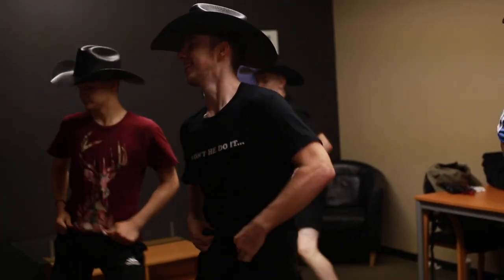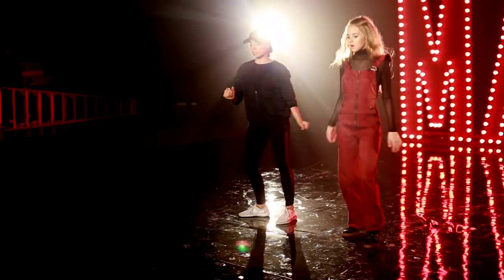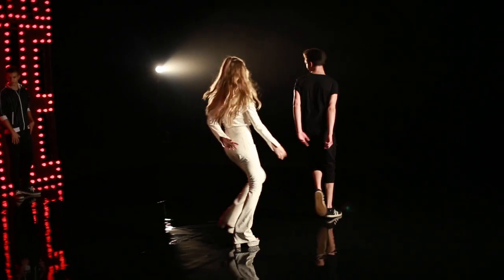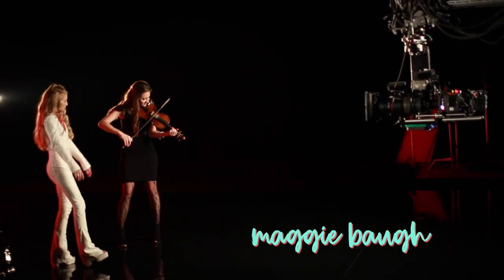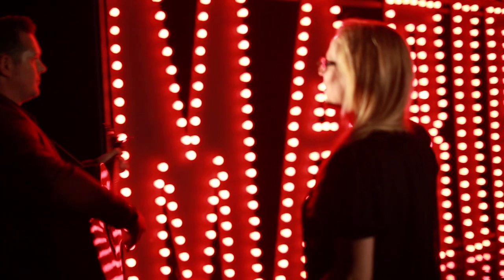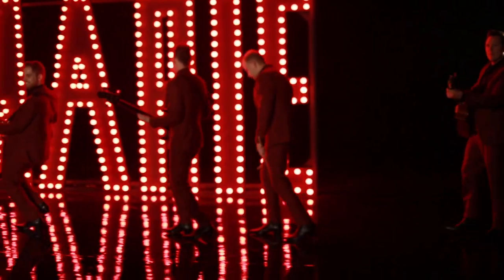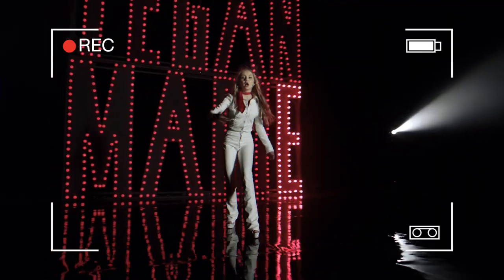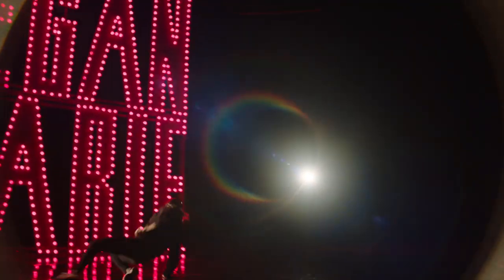Tegan Marie - "I Know How To Make A Boy Cry" (Behind The Scenes Part 3)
Listen to "I Know How To Make A Boy Cry"

Director: Veronica Zelle
Executive Producer: Frank Simonetti
Produced by: Sweety High Entertainment